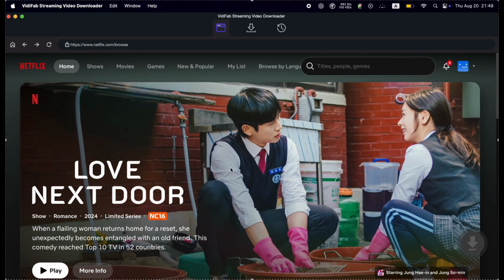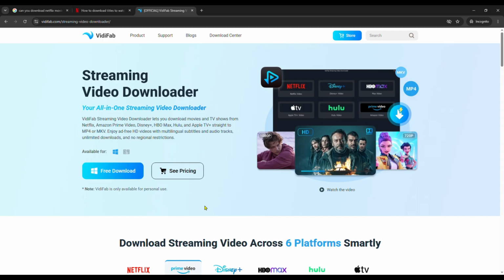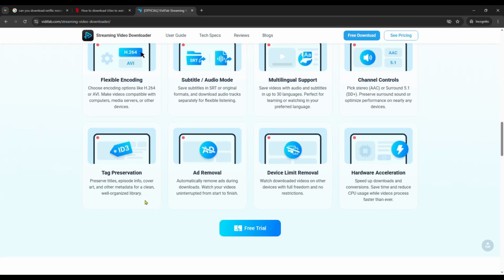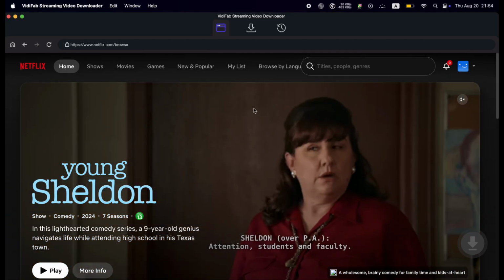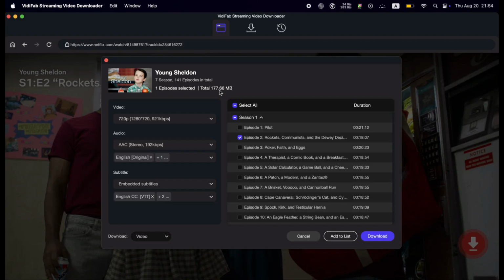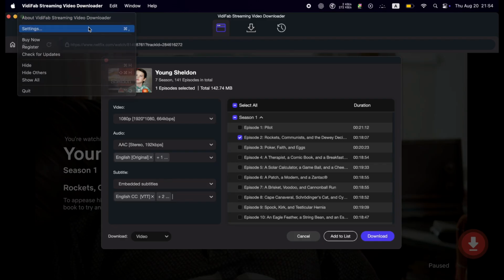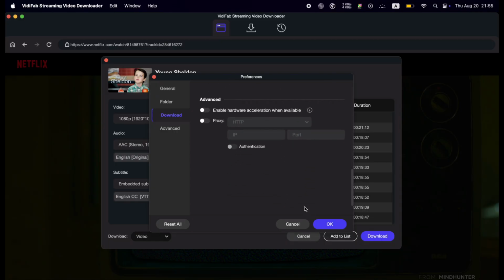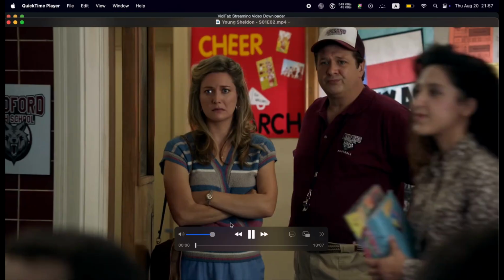How to Download Netflix Movies and Shows on MacBook (2026 Guide)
Want to download Netflix movies and shows on your MacBook?
In this video, I'll show you how to download Netflix videos on Mac, since Netflix does not offer an official macOS app with download support.

You'll learn how to use VidiFab Streaming Video Downloader to save Netflix videos as MP4 or MKV files, with customizable video quality, audio tracks, and subtitles.

This guide covers:
✅ How to download Netflix movies on MacBook
✅ How to choose video quality, audio tracks, and subtitles
✅ How to save Netflix videos as MP4/MKV files
✅ How to find and play downloaded Netflix videos offline

⚠️ Reminder: Please use downloaded content for personal use only and follow copyright laws.

📌 Contents:
00:00 How to Download Netflix Videos on MacBook?
00:10 Does Netflix Have a Mac App for Downloads?
00:21 What Tool Do You Need to Download Netflix on Mac?
00:48 How to Use VidiFab to Download from Netflix on MacBook
01:48 How to Play Downloaded Netflix Videos Offline?
02:00 What Are Other Ways to Download Netflix Videos on Mac?

🥳 Welcome to the VidiFab YouTube channel!